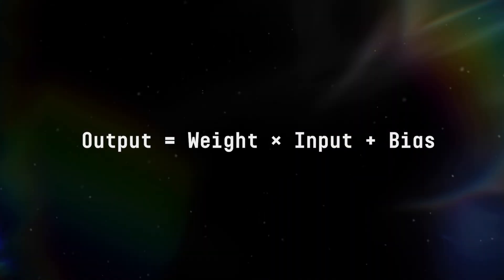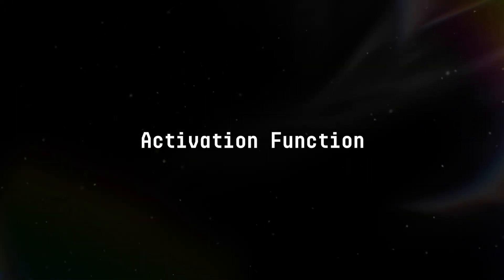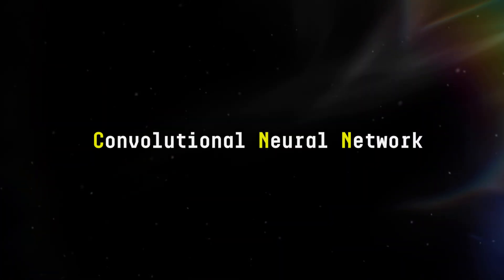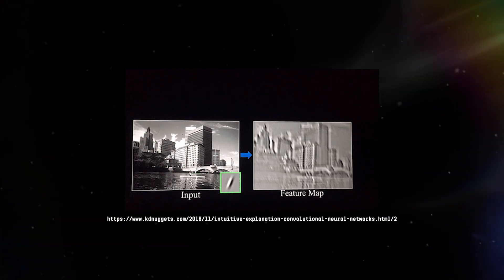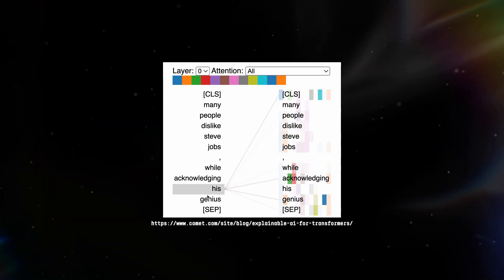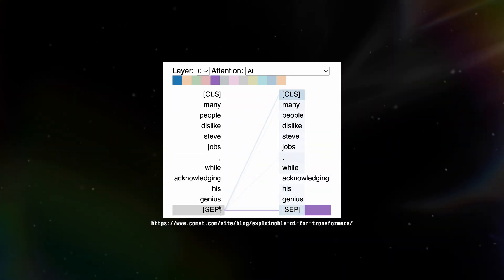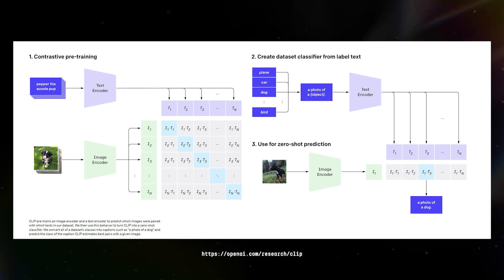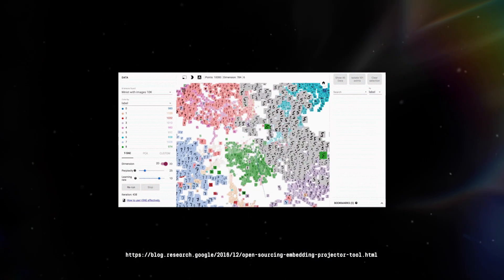Neural Networks, CNN, RNN, Transformers, CLIP Algorithm | AI & Machine Learning Course for Beginners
What are the Fundamental Algorithms in Machine Learning? What is a Neural Network? How does an Activation Function work? What is a Convolutional Neural Network, or CNN? What is a Recurrent Neural Network? What are Transformers in Machine Learning? What is the CLIP algorithm? These are some fundamentals you need to know before starting your journey in learning AI and ML. This is video 3 out of 20 in our beginner's series and introduction to AI.

00:00 Introduction
01:06 Neural Networks Explained
02:24 What is an Activation Function?
03:00 Convolutional Neural Network Explained
04:31 What is a Recurrent Neural Network?
06:03 Transformers in Machine Learning Explained
06:32 What is a CLIP Algorithm?
08:08 The Magical World of AI and ML

Next videos will be released on January 26, 2024.